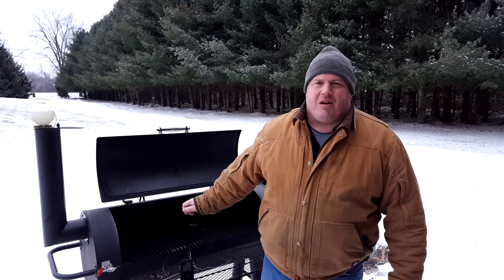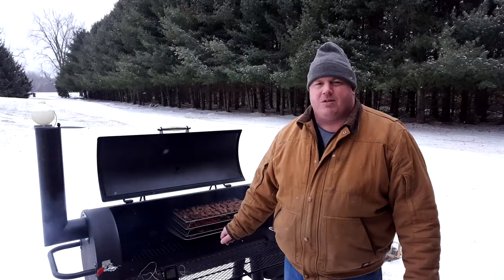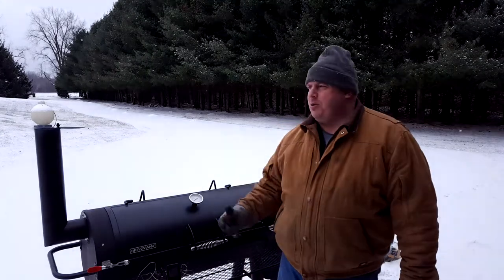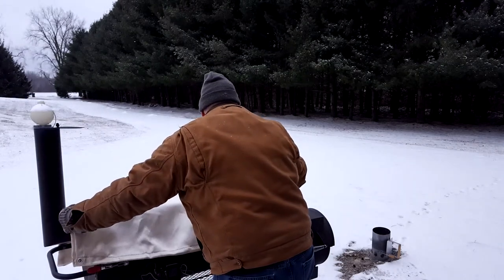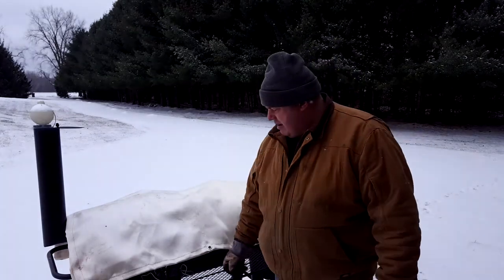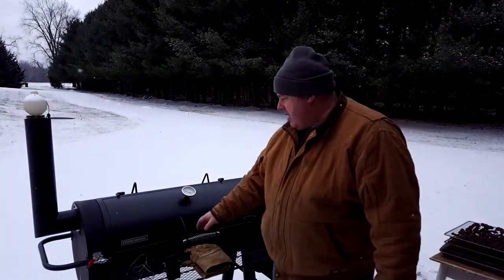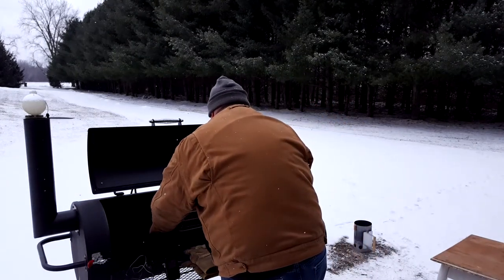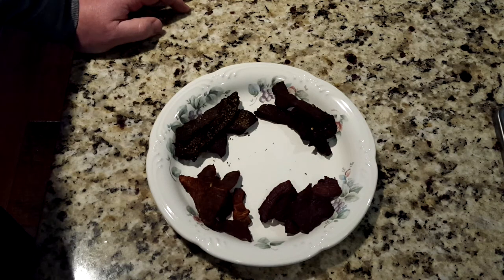Cold Weather BBQ | Smoked Venison Jerky | 4 recipes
With some venison in the freezer, I decided to do some cold weather BBQ in December and make some smoked venison jerky.  I made 4 lbs of jerky with 4 recipes (all recipes are below).

I didn't record the process of doing the marinades, but the recipes are below.  I marinaded all the meat for about 20 hours before bringing them out the the smoker.

I did this recipe on my offset smoker with an outside temperature in the upper 20s.  During this video, I share a tip that I use when bbq in the cold weather to hold heat in the smoking chamber of the offset smoker.

I smoked the meat with oak wood at a temperature of 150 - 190 degrees for about 3 hours until dry enough to crack the meat, but not break apart.  This leaves a little moisture in the meat.  For some of the larger pieces, I finished them off indoors in the oven.

Teriyaki Jerky

Meat:
  - 1 lb of lean venison or beef

Marinade:
  - 1 cup Teriyaki marinade
  - 2 tbsp liquid smoke (only if using dehydrator or oven)
  - 1/4 tsp curing salt (prague powder #1)

Sriracha Jerky

Meat:
  - 1 lb of lean venison or beef

Marinade:
  - 1/2 cup of unseasoned rice vinegar
  - 1/2 cup + 2 tbsp sriracha sauce
  - 1/4 cup brown sugar
  - 2 tsp granulated ginger
  - 1 tsp granulated garlic
  - 1 tsp salt
  - 1/4 tsp curing salt (optional)

Original Jerky

Meat:
  - 1 lb of lean venison or beef

Marinade:
  - 1 1/2 tsp pickling salt
  - 1/4 tsp curing salt
  - 1/4 tsp coriander, ground
  - 1/4 tsp onion powder
  - 1/2 tsp garlic powder
  - 1/2 tsp liquid smoke (optional for dehydrator or oven)
  - 1 1/2 tsp ground black pepper
  - 1 1/2 tsp granulated sugar
  - 1/2 cup cold water

Jerky Lovers Jerky

Meat:
  - 1 lb of lean venison or beef

Marinade:
  - 1 tbsp onion powder
  - 1 tbsp garlic powder
  - 2 tsp cracked black pepper
  - 1/2 cup brown sugar
  - 2/3 cup soy sauce
  - 1/4 cup teriyaki sauce
  - 1/4 cup worcestershire sauce
  - 1/3 cup balsamic vinegar
  - 5 tbsp liquid smoke (optional)
  - 1/2 cup pineapple juice
  - 1/4 tsp curing salt

Topping:
  - 1 tsp red pepper flakes